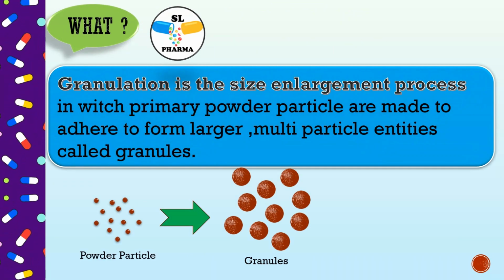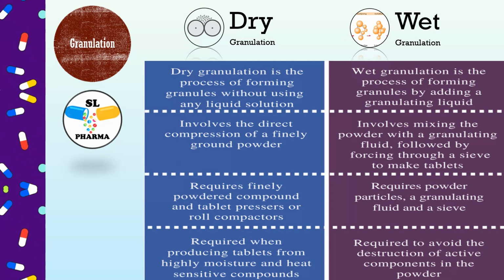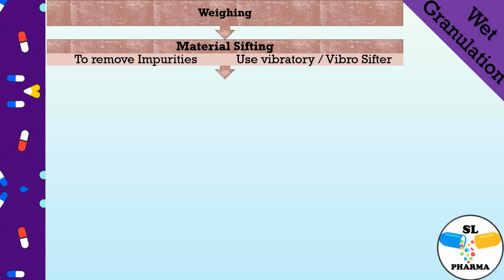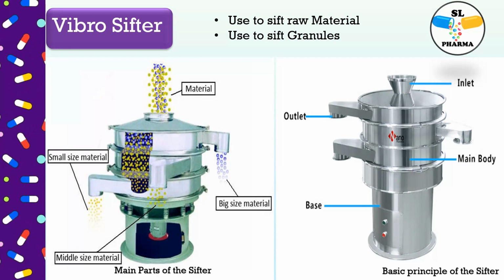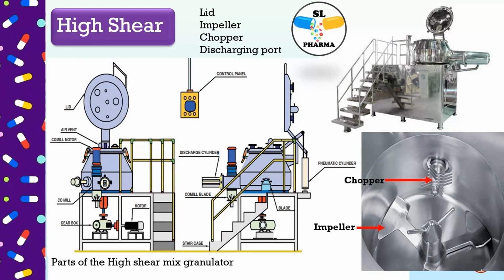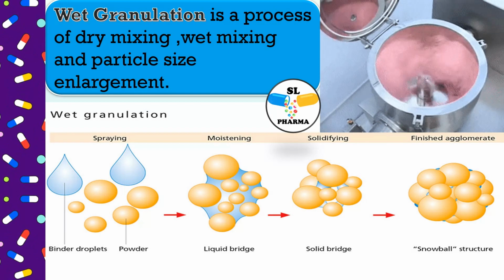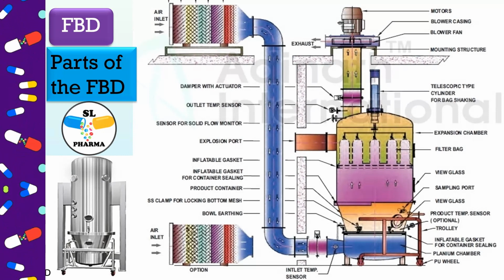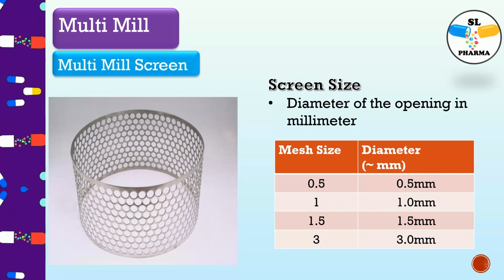Granulation Process in Pharmaceutical Manufacturing Industry.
Wet Granulation

00:00 intro
00:50 Granulation methods
04:05 Reasons for Granulation
04:40 Wet Granulation
06:38 Vibro sifter
08:50 Sifter mesh
09:24 High Shear Mixer Granulator
12:40 Wet Granulation
15:01 Fluid Bed Drier
17:20 Multi Mill
17:40 Multi Mill screen
18:09 Overall process
19:24 Thank You